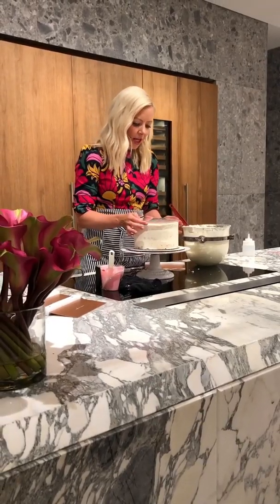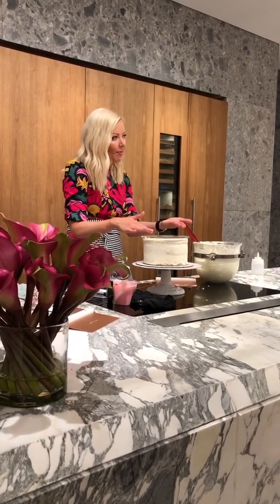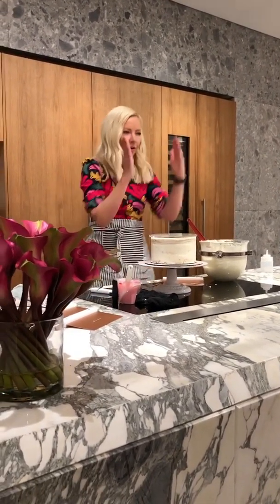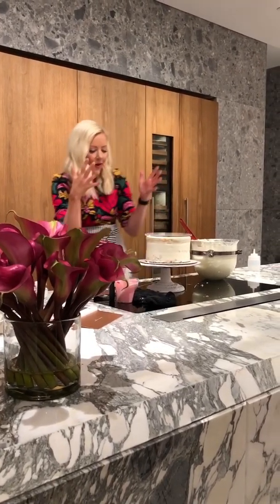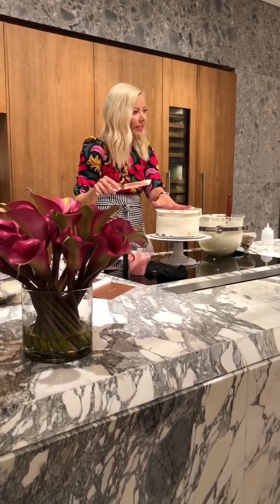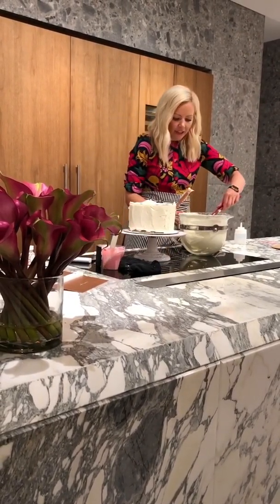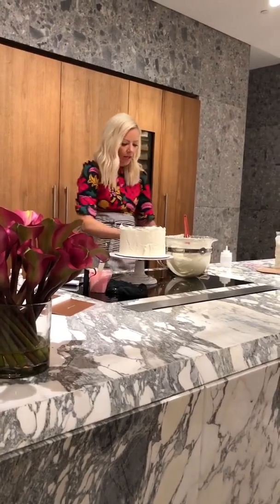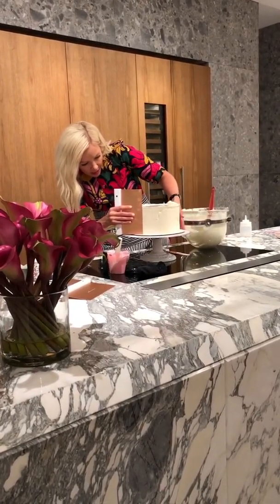Tip Tuesday How to even out the shape of your cake with the acrylic disk